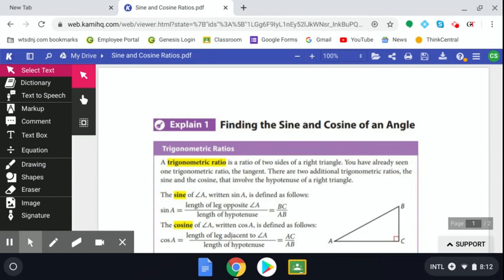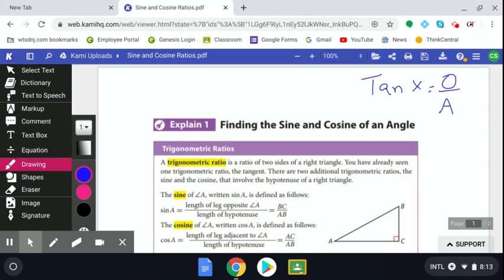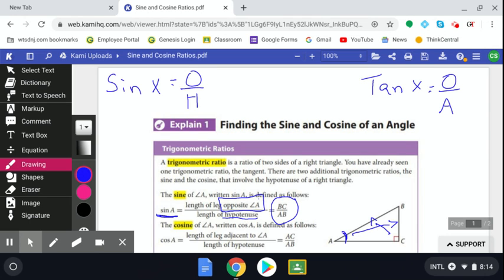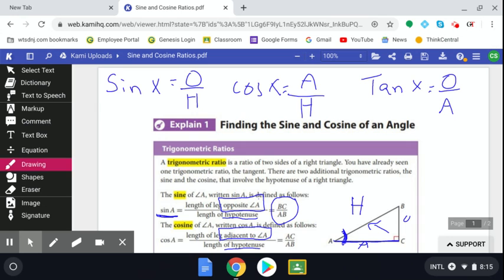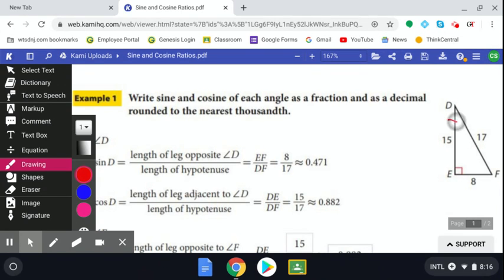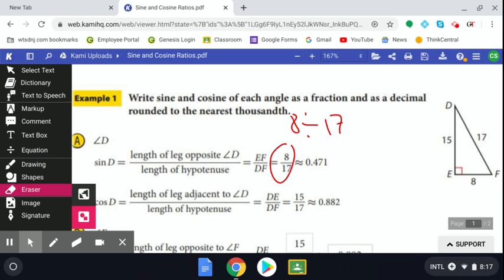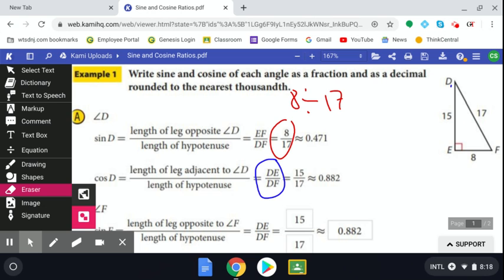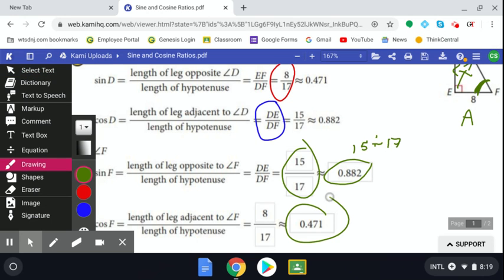Sine and Cosine Ratios Geo S